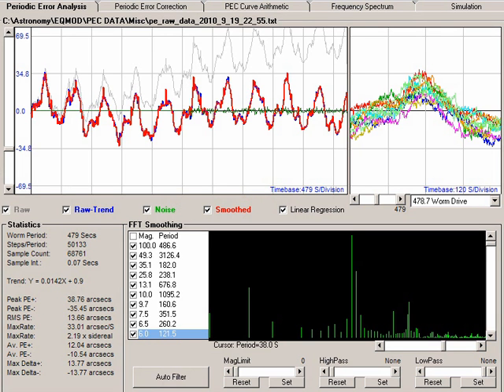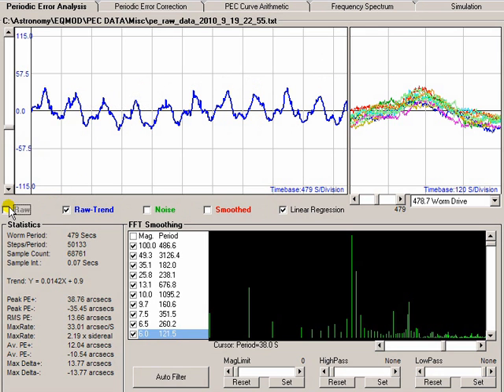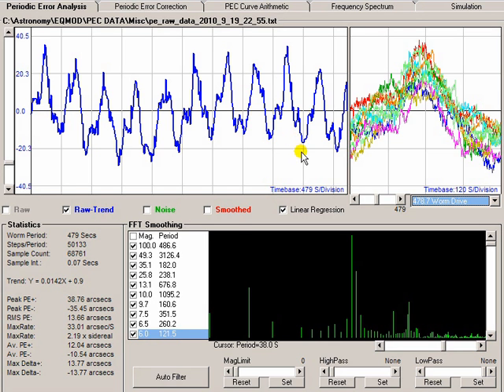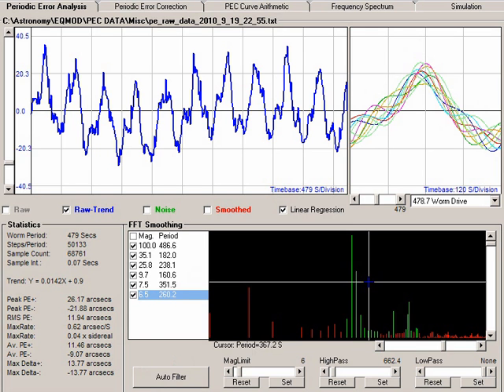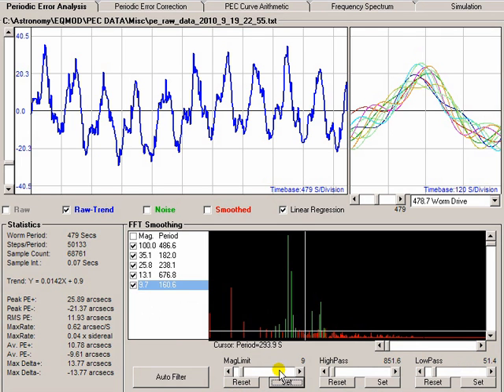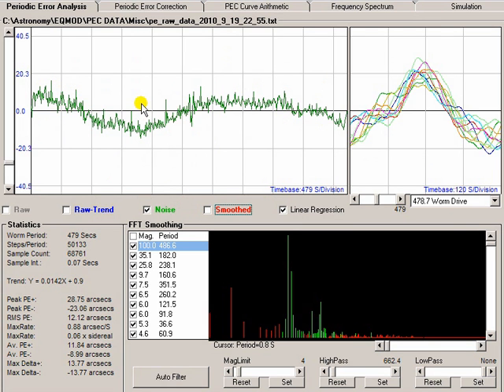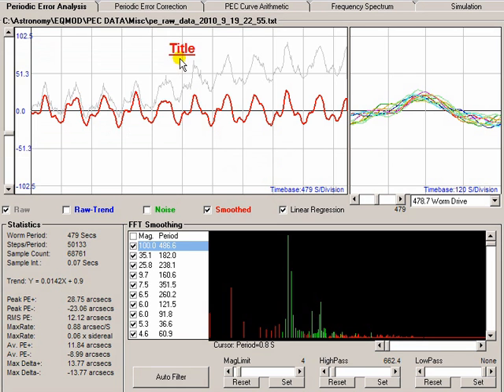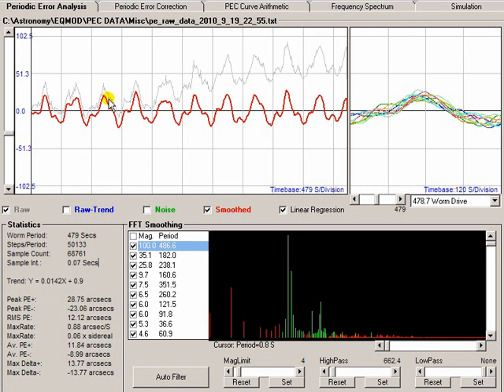PECPrep: Part 2 - Periodic Error Analysis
Applying filters and regression to your data.